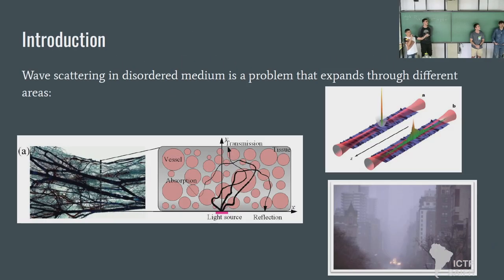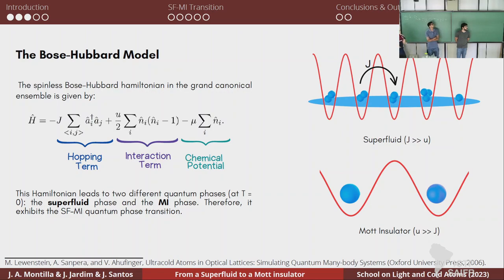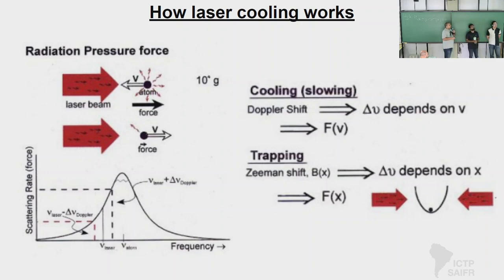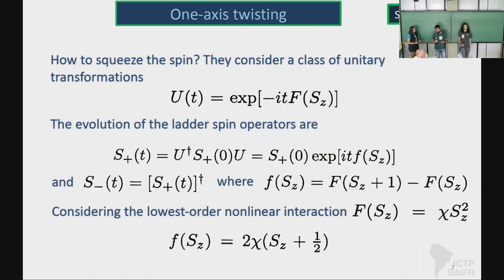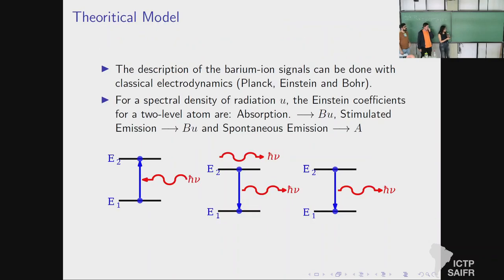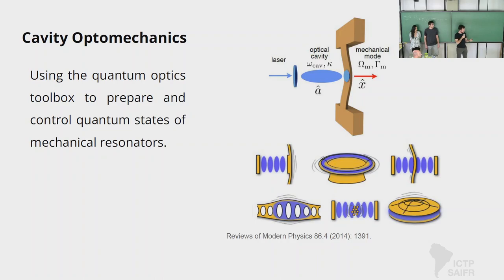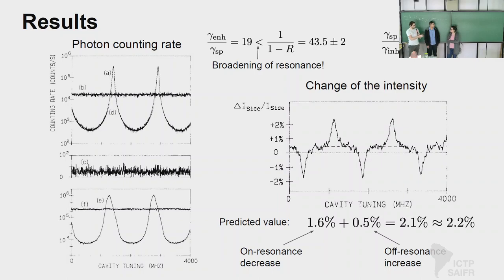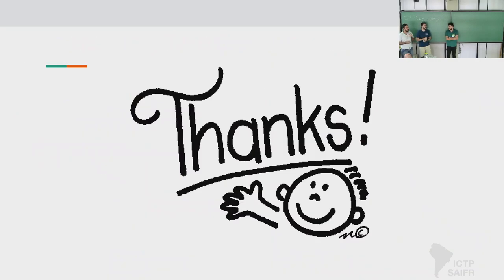School on Light and Cold Atoms: Group Presentations - Part 1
ICTP-SAIFR
School on Light and Cold Atoms

Group 1: Article 15 - Akkermans, Eric, P. E. Wolf, and R. Maynard, Phys. Rev. Lett. 56, 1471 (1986). Coherent backscattering of light by disordered media: Analysis of the peak line shape
Gustavo Café de Miranda
Gustavo Henrique de França
Henrique Sobrinho Ghizoni
Pablo Gabriel Santos Dias

Group 2: Article 19 - M. Greiner et al., Nature 415, 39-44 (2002). Quantum phase transition from a superfluid to a Mott insulator in a gas of ultracold atoms.
Joás Jardim
John Alejandro Montilla Ortega
Jonata Santos Soares

Group 3: Article 4 - E.A. Cornell, (1996), Very Cold Indeed: The Nanokelvin Physics of Bose-Einstein Condensation, 10.6028/jres.101.045
Gourab Pal
Grover Andrade
Guilherme Costa Matos

Group 4: Article 6 - M. Kitagawa et al. (1991), Spin-squeezed states,
Clarissa Pinheiro
Claudio Pessoa
Daniel Martinez Tibaduiza
Guilherme Dourado

Group 5: Article 1 - W. Nagourney et al. (1986), Shelved Optical Electron Amplifier: Observation of Quantum Jumps, 10.1103/PhysRevLett.56.279
Adriano Braga Barreto
Alejandra del Río
Cesar Amaral

Group 6: Article 22 - G. Modugno et al., Science 294, 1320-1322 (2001). Bose-Einstein condensation of Potassium atoms by sympathetic cooling.
Pedro Henrique Cook Cunha
Pedro Minarelli Gaspar
Robert Guzman

Group 7: Article 30 - Chan et al , Laser cooling of a nanomechanical oscillator into its quantum ground state.
Fernando Villanueva
Gabriel Couto Rickli
Gessineide Sousa

Group 8: Article 2 - D.J. Heinzen et al. (1987), Enhanced and Inhibited Visible Spontaneous Emission by Atoms in a Confocal Resonator, 10.1103/PhysRevLett.58.1320
Larissa Inacio
Leon Mixa
Leonardo Brito da Silva

Group 9: Article 43 - Baker, C.J., Bertsche, W., Capra, A. et al. Nature 592, 35–42 (2021). Laser cooling of antihydrogen atoms.
Levi Oliveira de Araújo Azevedo
Levi Silva de Oliveira
Lucas Andrade